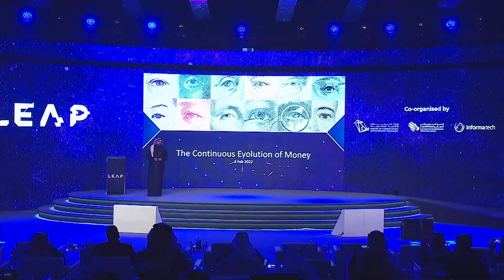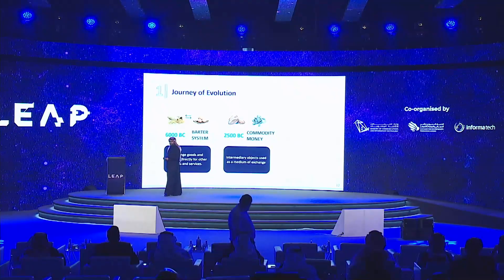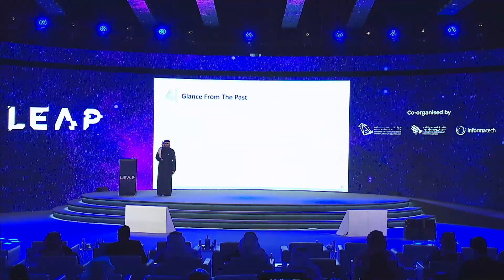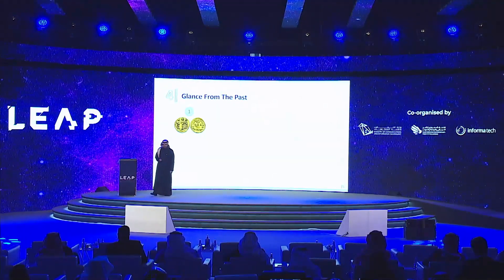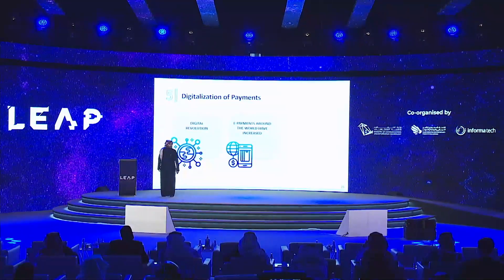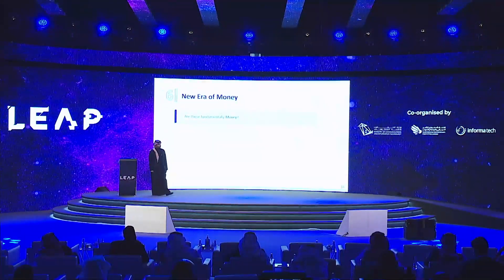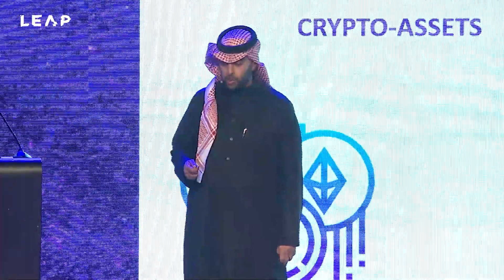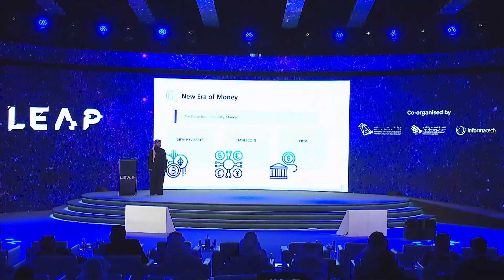LEAP 22 | Financial Sustainability in the Digital Age | الاستدامة المالية في العصر الرقمي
في هذه الجلسة، تناولنا مراحل تطور المال عبر العصور، بدءًا من أنظمة المقايضة وصولا إلى العملات الرقمية، حيث استعرضنا الدور المحوري للثقة في المعاملات المالية وأهمية تبني التقنيات الحديثة مثل العملات الرقمية للبنوك المركزية لضمان مستقبل مالي مستدام وآمن.

 In this session, we explored the evolution of money through the ages, from barter systems to digital currencies, we examined the crucial role of trust in financial transactions and the importance of adopting modern technologies such as central bank digital currencies to ensure a sustainable and secure financial future.